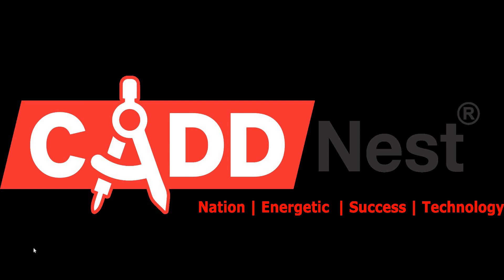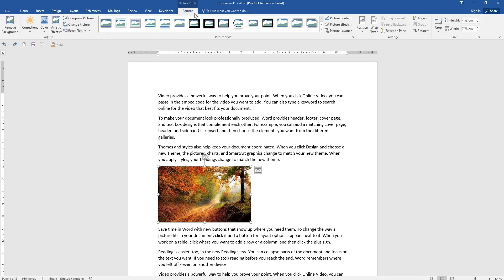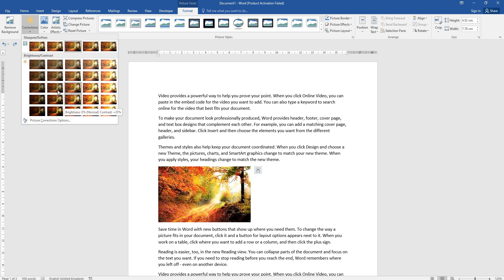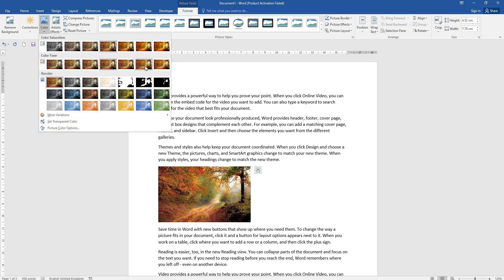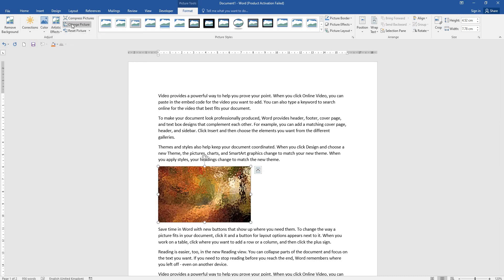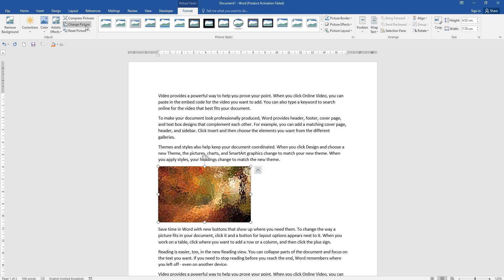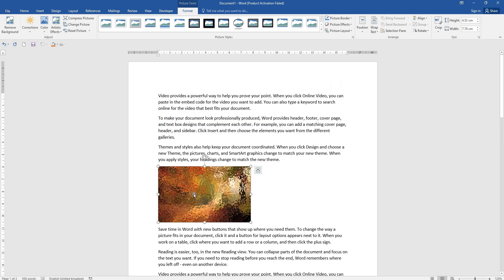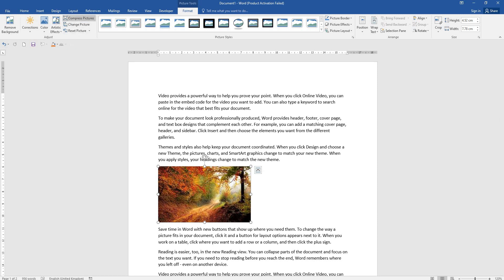Pictures in Ms Word in Kannada | CADD Nest | Educational Institution